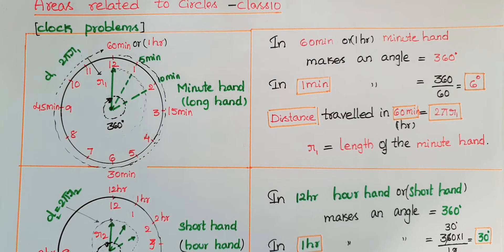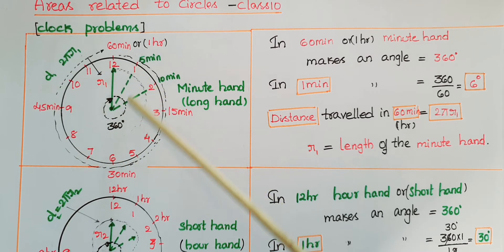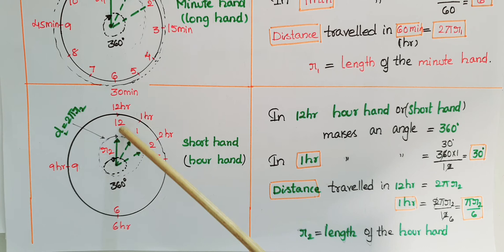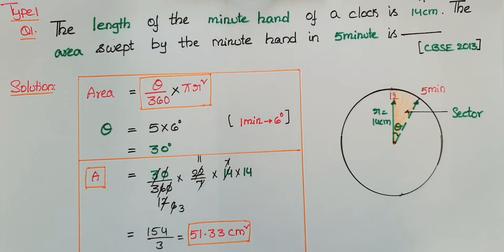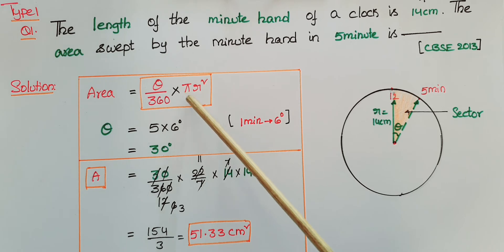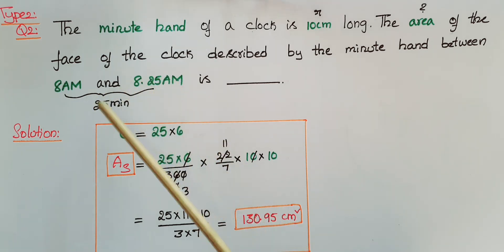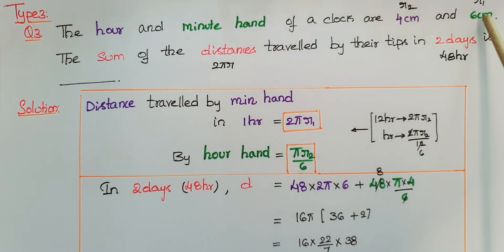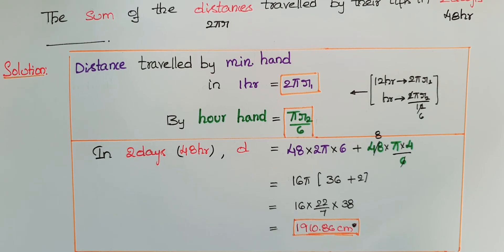The hour and minute hand of a clock are 4cm , 6cm. Sum of the distances travelled by their tips in..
Class10 || Areas related to Circles
1.The length of the minute hand of a clock is 14cm long.The area swept by the minute hand in 5minutes is.
2.The minute hand of a clock is 10cm long. The area of the face of the clock described by the minute hand between 8AM and 8.25AM is.
3.The hour and minute hand of a clock are 4cm and 6cm.The sum of the distances travelled by their tips in 2days is .